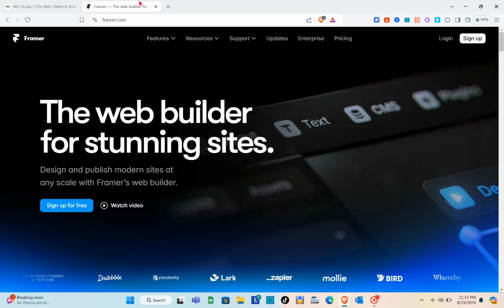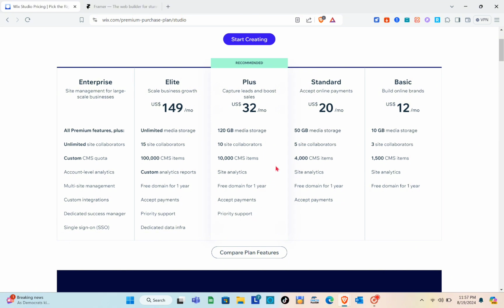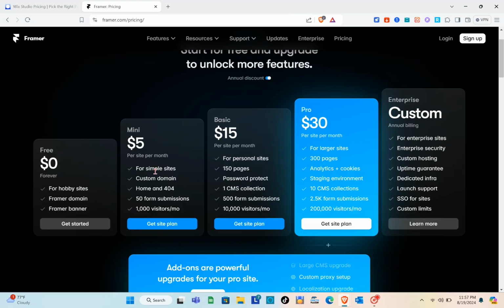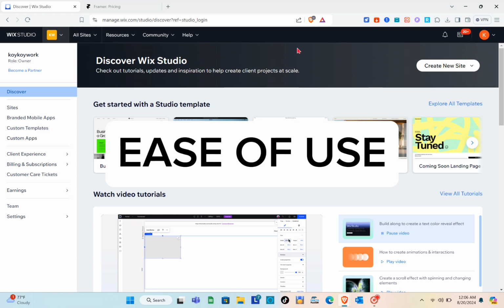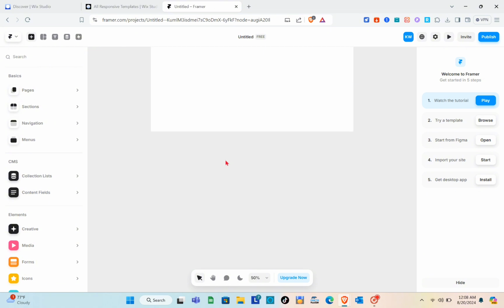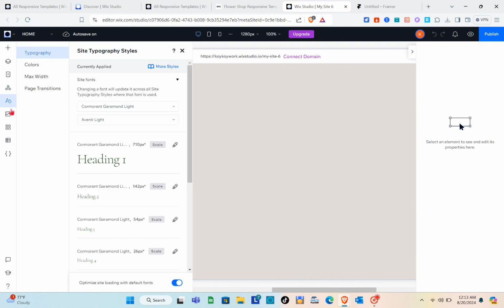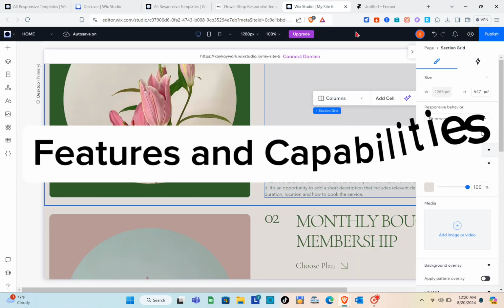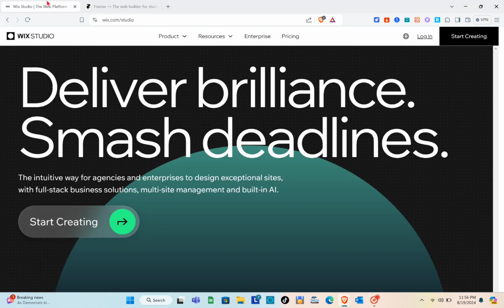Wix Studio Vs Framer || Which Is Better?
Trying to decide between Wix Studio and Framer? Watch this video to see a comparison and decide which is better for your needs!